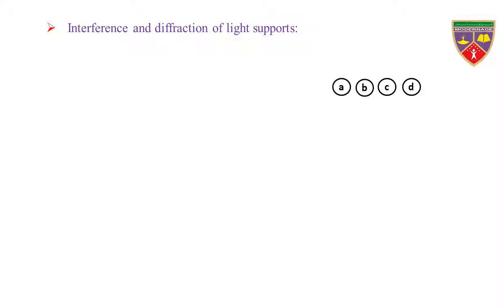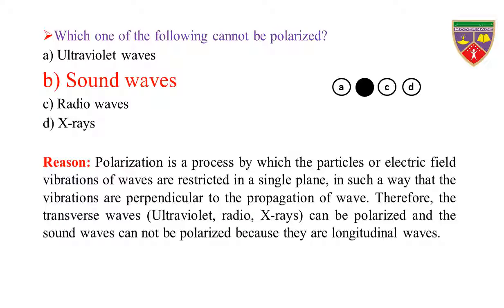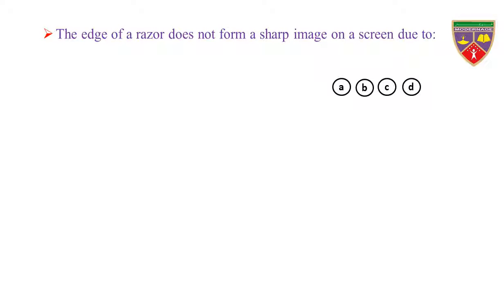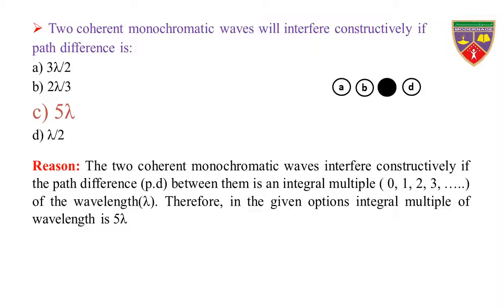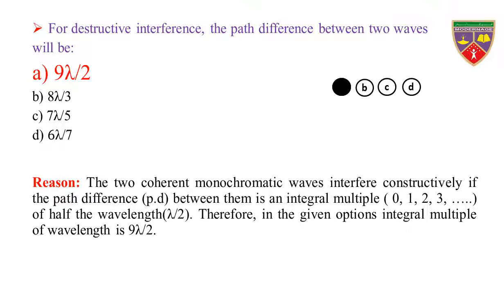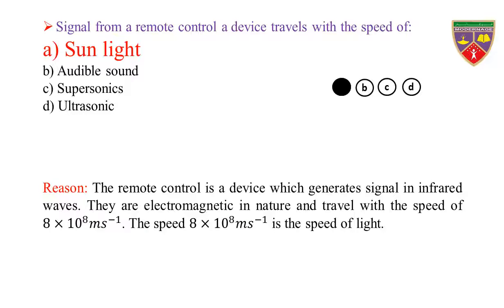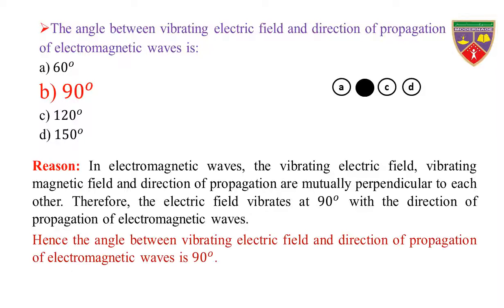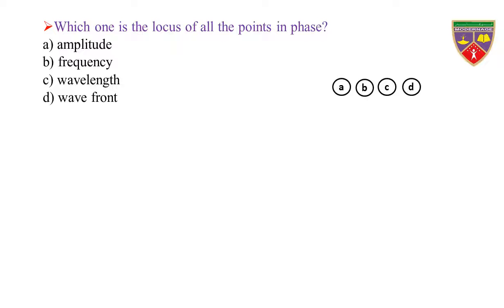Physical Optics MCQs | 1st Year Physics MCQs | MCQs of Physics | Part 1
It is a matter of great honour for Modernage Public School & College Abbottabad that Prof Muhammad Farid has prepared a huge bank of Physics MCQs for 1st Year students.
It is also highlighted that these MCQs of Physics (1st Year) are unique because:
1. Prof Muhammad Farid has an experience of more than 40 years in the field of teaching Physics.
2. Prof Farid has prepared Physics MCQs with proper reasoning, which clears the concept of the topic.
3. He has used “Bubble Filling Method” as the same is also being used by the board and competitive examiners.
It is highlighted that each chapter of 1st Year Physics MCQs consists of 5 to 7 videos (approximately) and will be published on weekly basis i.e. every Monday at 05:00 PM.
In this video, Prof Mahummad Farid has made the MCQs of 1st Year Physics, Unit 9, Physical Optics, Part 01, to help the students for gaining conceptual clarity in Physical Optics -related MCQs.